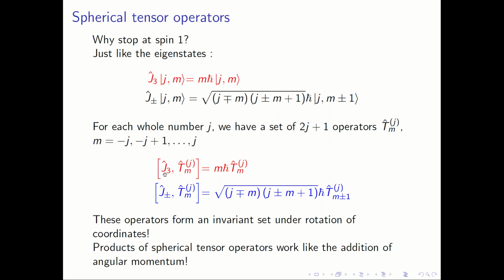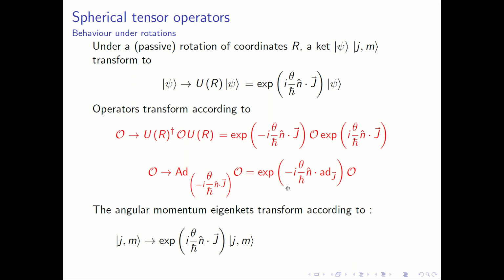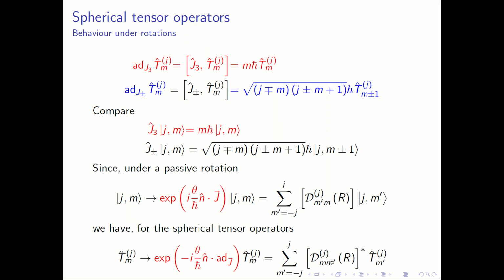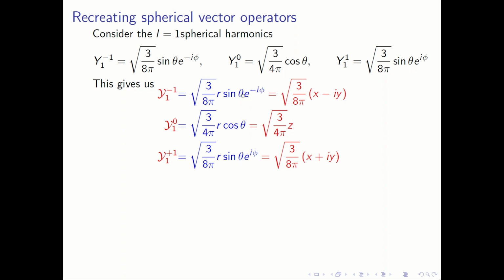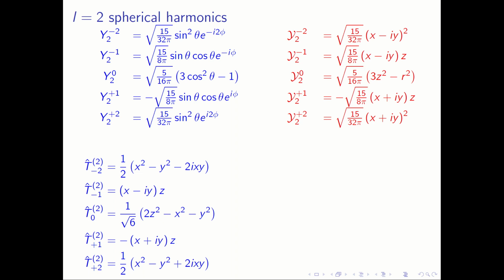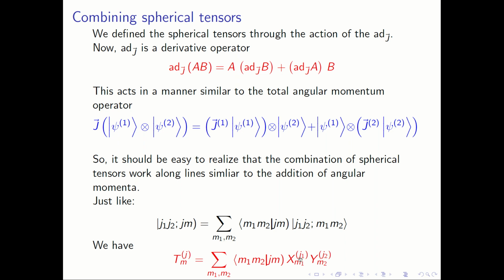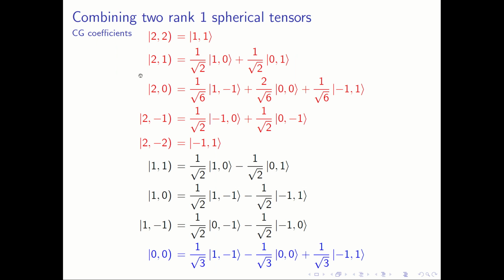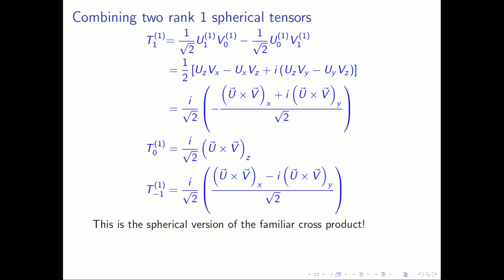20 Spherical tensor operators (part 1)